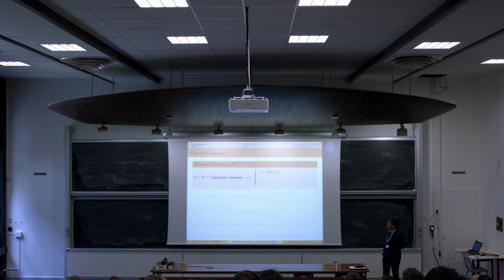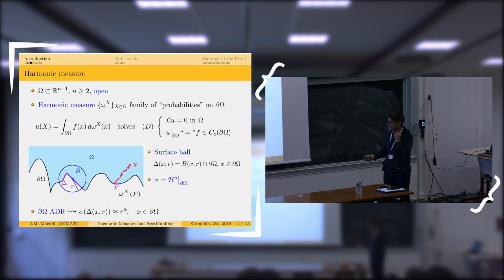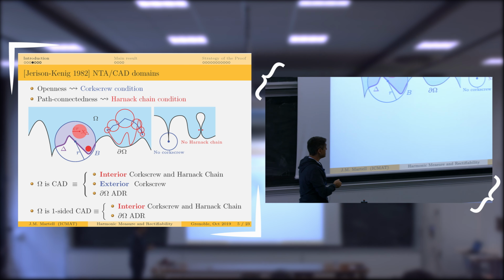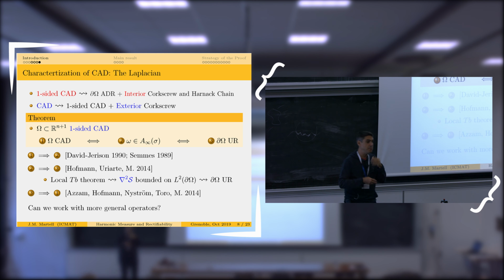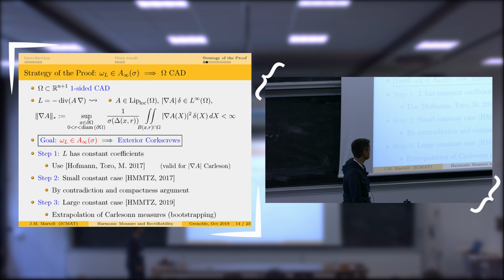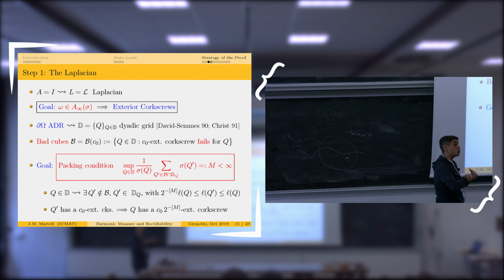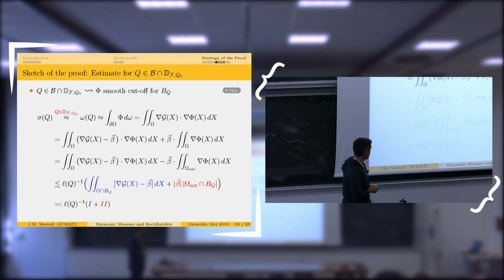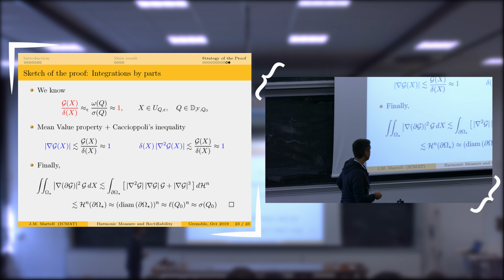J.-M. Martell - A minicourse on Harmonic measure and Rectifiability (Part 1)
Solving the Dirichlet boundary value problem for an elliptic operator amounts to study the good properties of the associated elliptic measure. In the context of domains having an Ahlfors regular boundary and satisfying theso-called interior corkscrew and  Harnack chain conditions (these are respectively scale invariant/quantitative versions of openness and path-connectivity) we will show that for the class of Kenig-Pipher uniformly elliptic operators thesolvability of the Lp-Dirichlet problem with some finite p is equivalent to theuniform rectifiablity of the boundary. Joint work with S. Hofmann, S. Mayboroda, T. Toro, and Z. Zhao.